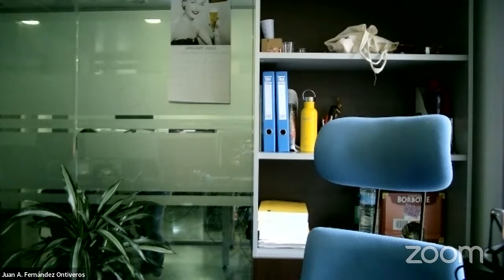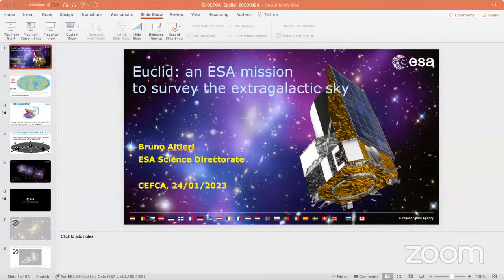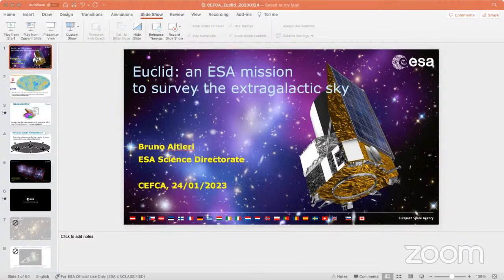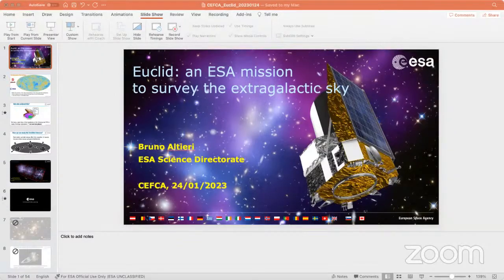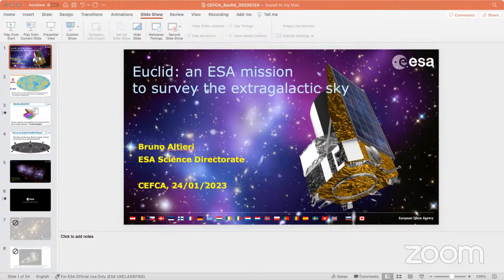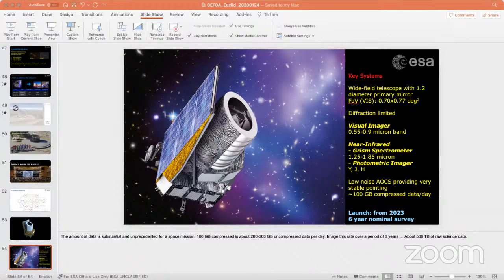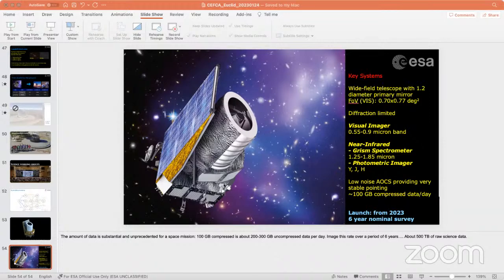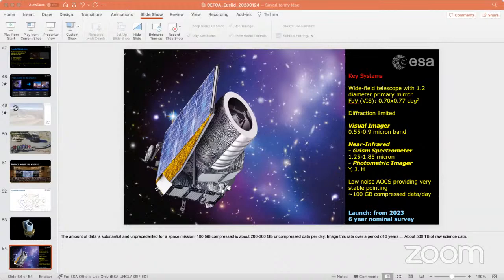Euclid, an ambitious ESA mission to survey the extragalactic sky - Bruno Altieri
Title: Euclid, an ambitious ESA mission to survey the extragalactic sky

Abstract: Euclid is a space telescope from ESA (European Space Agency) to be launched in Summer 2023 to put constrains on dark matter and dark energy by surveying 15,000 square degrees of the extragalactic sky. This cosmology mission will investigate the distance-redshift relationship and the evolution of cosmic structures by measuring shapes and redshifts of galaxies and clusters of galaxies out to redshift 2. However the exquisite imaging quality and good near-infrared imaging/spectroscopy, with impact on many areas: galaxy and AGN evolution, strong lensing and galaxy clusters, the local and primeval Universe, studies of the Milky Way and stellar populations, supernovae, time transients, as well as Solar System objects and exoplanets. The Euclid Science Ground Segment (SGS) will generate PetaBytes of data every year, of which the most scientifically valuable data will be publicly released through the Euclid Science Archive System (ESAS) at ESAC (European Space Astronomy Centre). Euclid is heading for a new era of big data in astronomy. The huge volume and heterogeneous data that ESAS will manage, is a challenge in terms of infrastructure and software solutions.